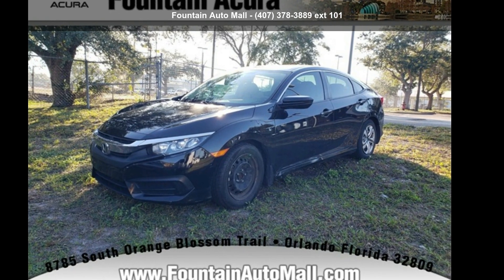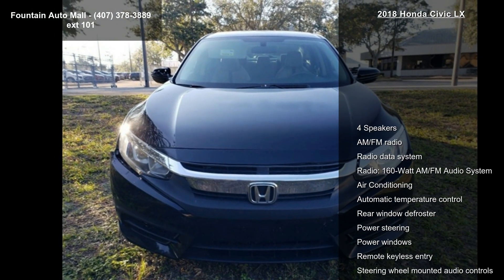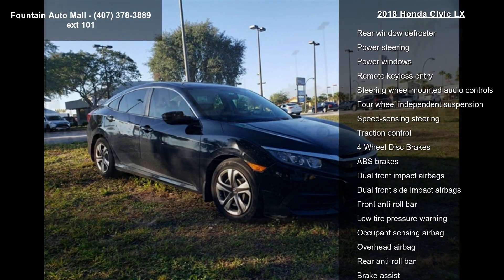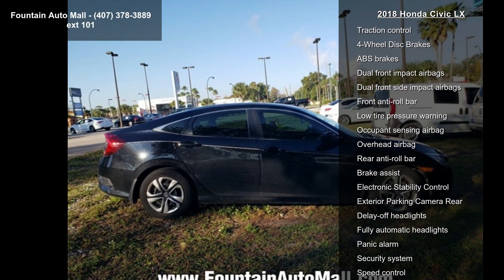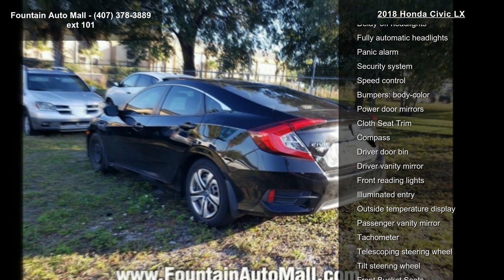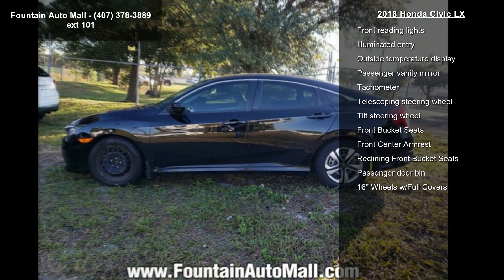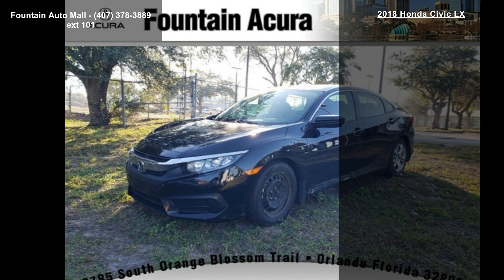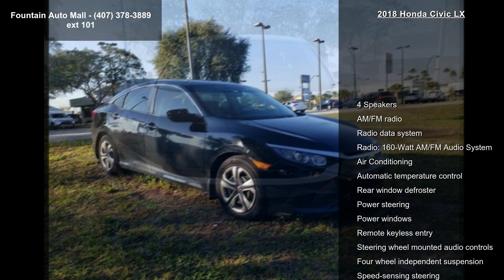2018 Honda Civic LX - Fountain Auto Mall - Orlando, FL 32...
Recent Arrival! Priced below KBB Fair Purchase Price! Cloth, ABS brakes, Automatic temperature control, Brake assist, Electronic Stability Control, Exterior Parking Camera Rear, Four wheel independent suspension, Fully automatic headlights, Low tire pressure warning, Occupant sensing airbag, Radio: 160-Watt AM/FM Audio System, Reclining Front Bucket Seats, Remote keyless entry, Security system, Speed-sensing steering, Steering wheel mounted audio controls, Telescoping steering wheel, Tilt steering wheel, Traction control. CARFAX One-Owner. 31/40 City/Highway MPG

Awards:
  * 2018 KBB.com 10 Most Awarded Brands   * 2018 KBB.com Brand Image Awards
Kelley Blue Book Brand Image Awards are based on the Brand Watch(tm) study from Kelley Blue Book Market Intelligence. Award calculated among non-luxury shoppers.